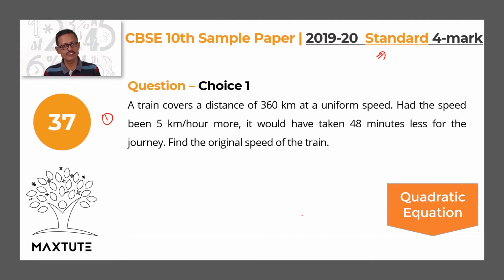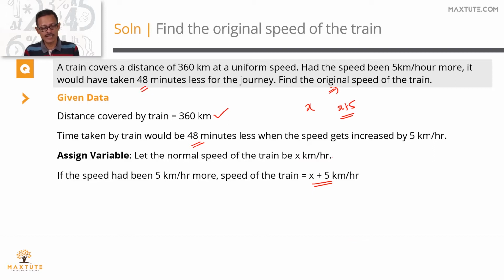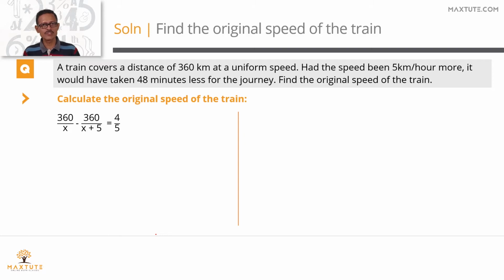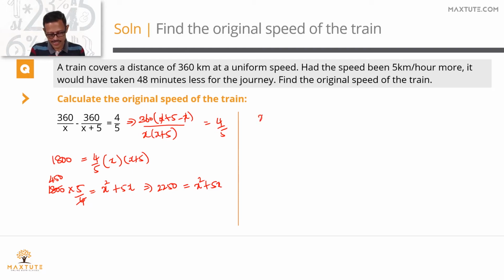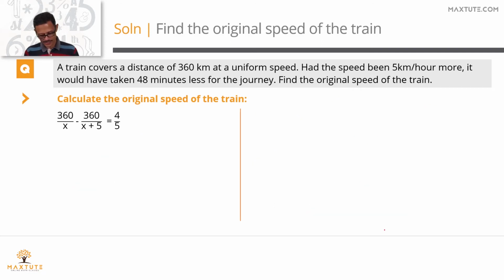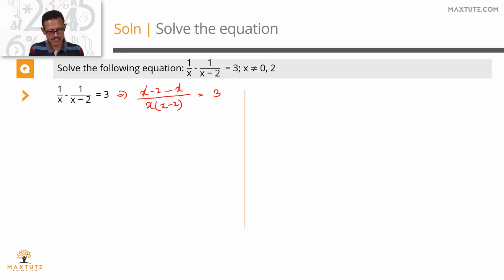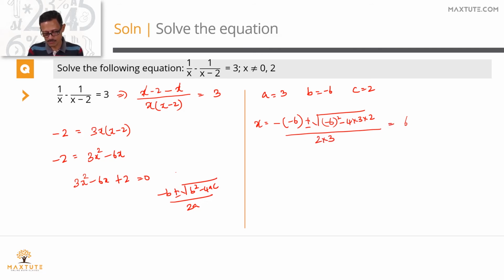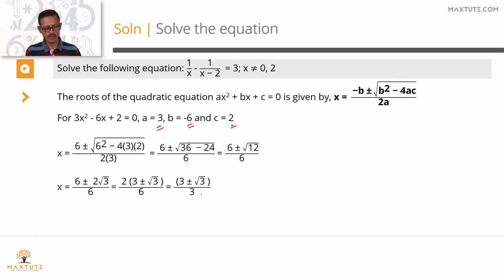CBSE Class 10 Math | Sample Paper 2020 Q37 | Standard | Quadratic Equations | 2 Alternatives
Video solution to Sample Question Paper given by CBSE for NCERT *Class 10 Math in 2020*. This question appeared from the standard version of the paper.

*Chapter*: Quadratic Equations
*Number of Questions*: 2 Alternatives - Internal Choices
*Question Type*: 4-mark question

*Internal Choice 1*
A train covers a distance of 360 km at a uniform speed. Had the speed been 5 km/hour more, it would have taken 48 minutes less for the journey. Find the original speed of the train.

*Internal Choice 2*
Solve the following equation:
1/x  - 1/(x − 2)   = 3; x ≠ 0, 2